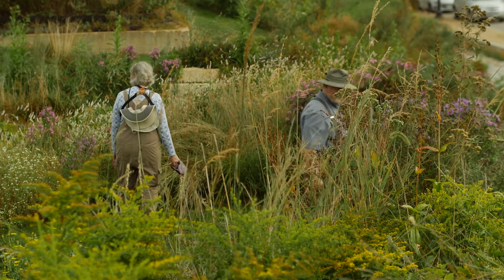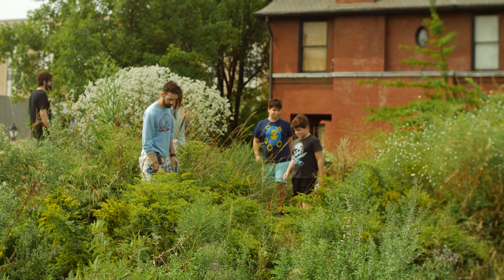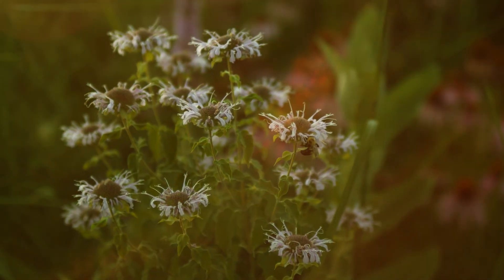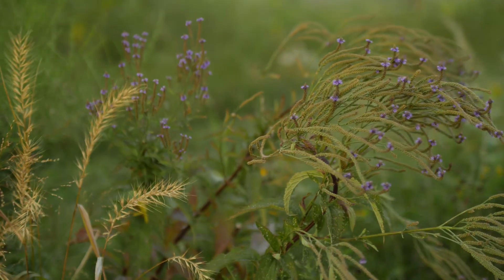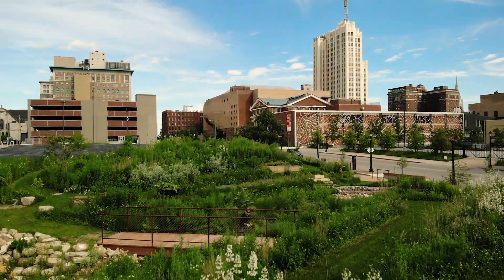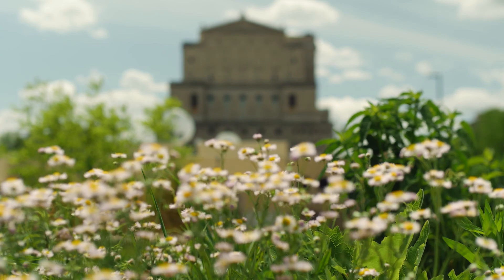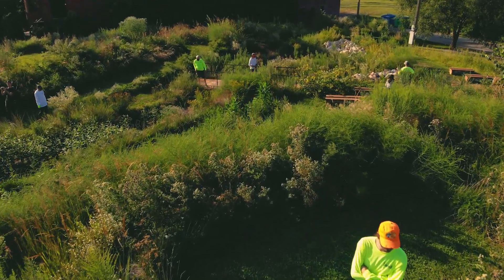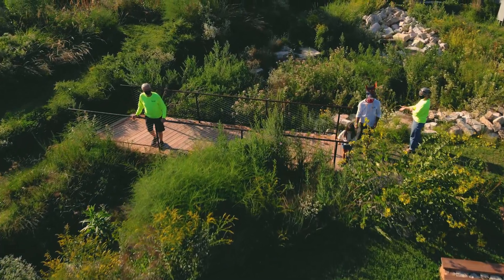"Park-Like": Native Plants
Located across the street from the Pulitzer Arts Foundation, "Park-Like" is a sustainably designed green space for visitors to meander along the grass pathways, investigate plants and wildlife in an urban setting, and be delighted by unexpected perspectives. The garden comprises both native and non-native plants, as well as found building materials that have been transformed into water filtration systems, retaining structures, seating, and play space. Utilizing site-responsive land and rainscaping techniques, the project was designed by Studio Land Arts to absorb stormwater runoff and reduce the impact on urban drainage and sewer systems while creating a site for wildlife and the public to enjoy.

"Park-Like" is open to the public daily from sunrise to sunset. Studio Land Arts is run by artist and landscape designer Chris Carl and based in Granite City, IL.
Video by Foveal Media